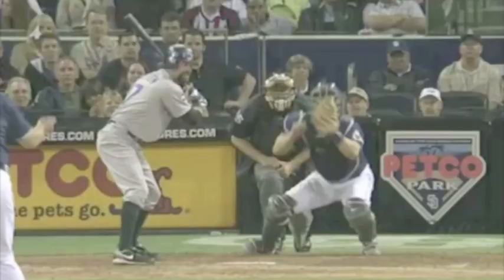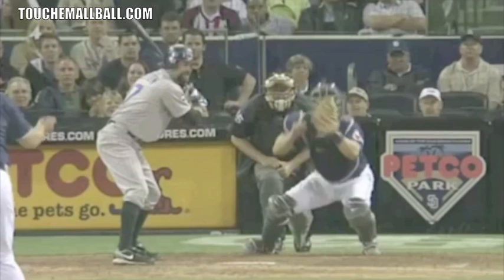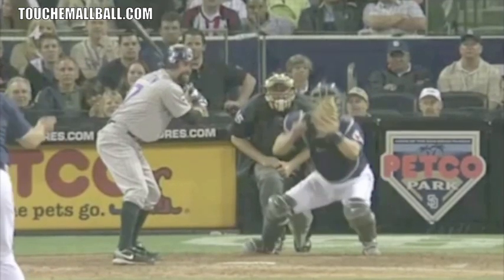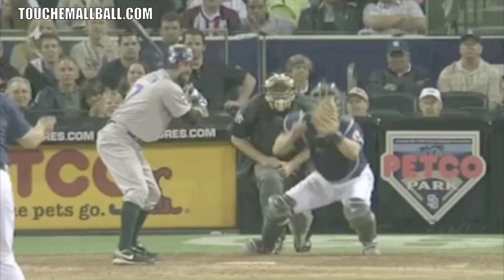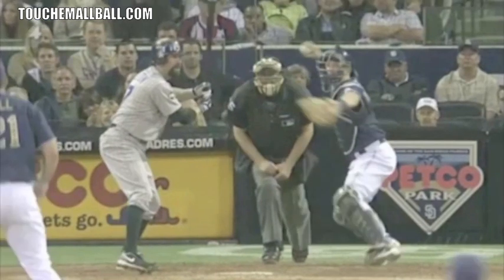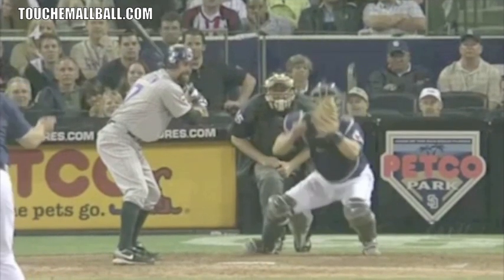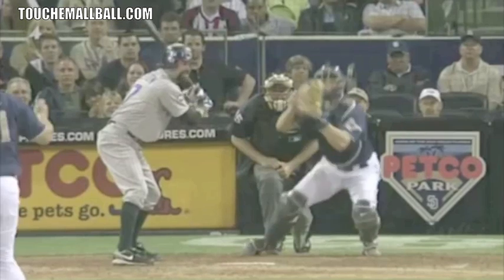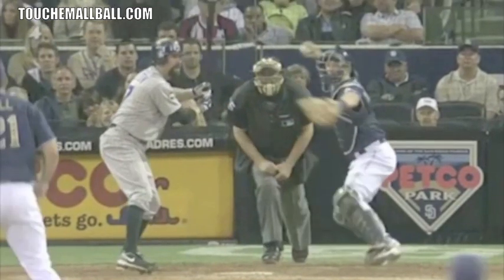Catch and Release for Catchers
Antonelli Baseball is the #1 online resource for baseball instruction. We breakdown the mechanical aspects of hitting, fielding, throwing, and base running  to make them easy to understand and actionable. We also cover the mental side of baseball and offer college baseball recruiting advice. We delve into the details that you will not find anywhere else. Today we look at how to improve your catch and throw skills and quicken your release by using the techniques used in this video.

Catching 101
Mind Gym
The Champion's Mind
Conscious Coaching
The Arm

Jaeger Pitching Bands
Junior Hack Attack Machine
SKLZ Weighted Training Ball
Reaction Ball